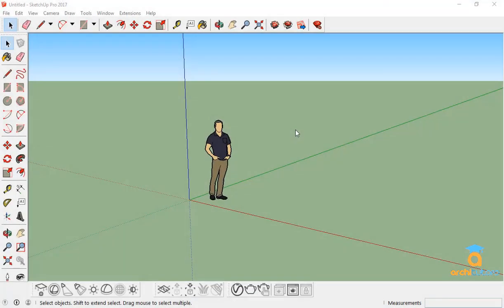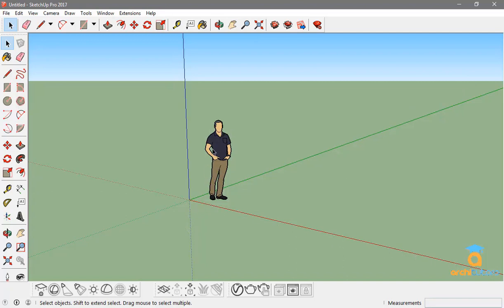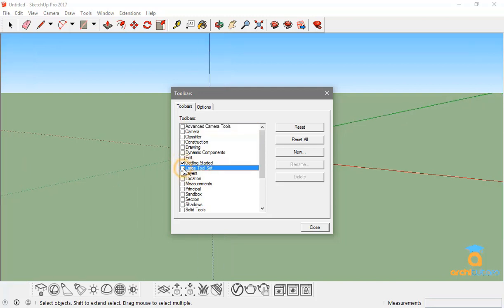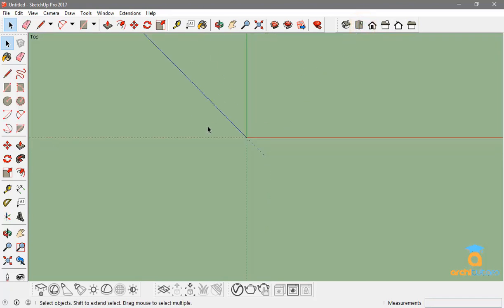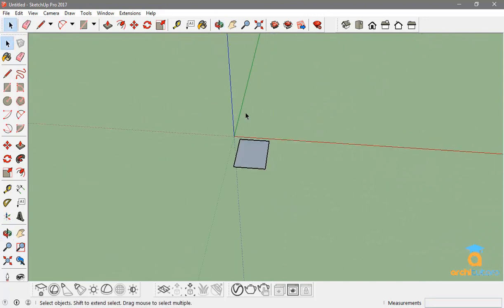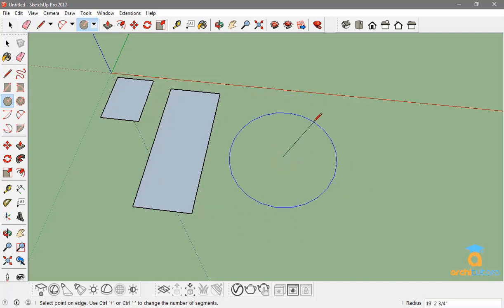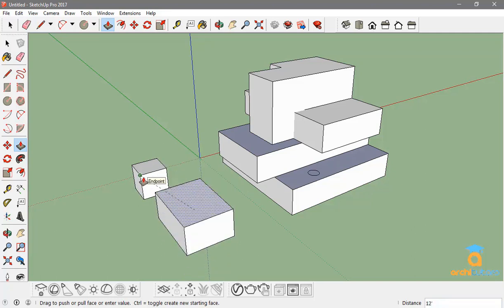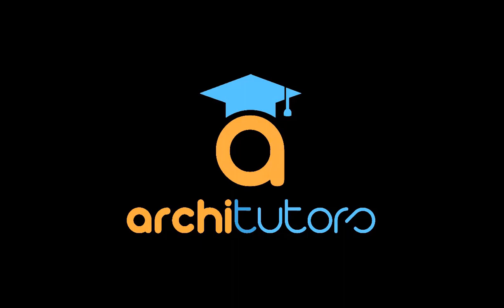Sketchup Tutorial for beginners || lesson 01 || user interface in sketchup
In this tutorial you will learn about how to get started in sketchup, get used to user interface and sketchup working environment. Our step by step sketchup lessons will take you from a sketchup beginners to sketchup pro. Sketchup (formerly Google Sketchup) is 3D modeling software that is easy to use and has an extensive database of user-created models available for download from 3d warehouse. SketchUp is used for a wide range of 3D modeling projects like architecture, interior design, landscape architecture, and video game design, to name a few of its uses.